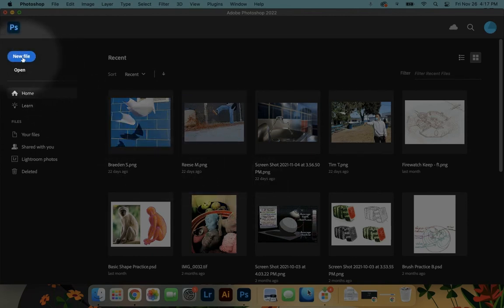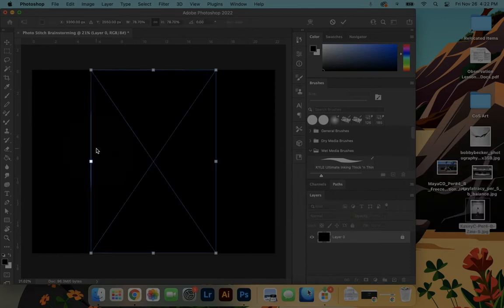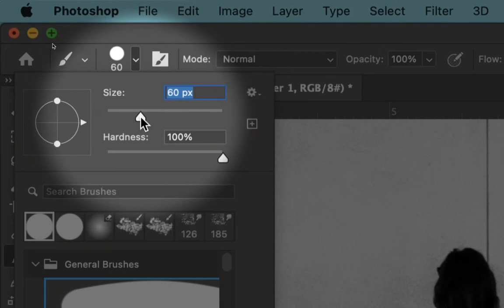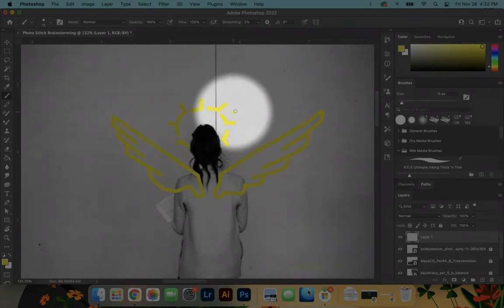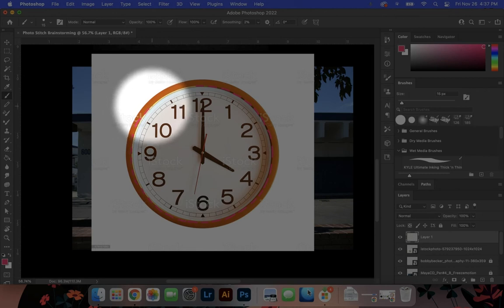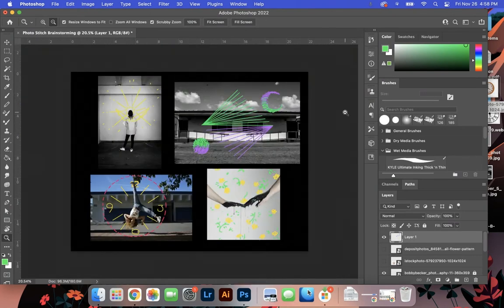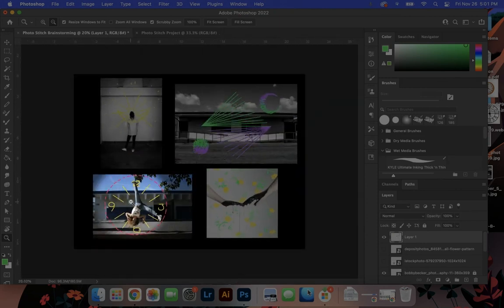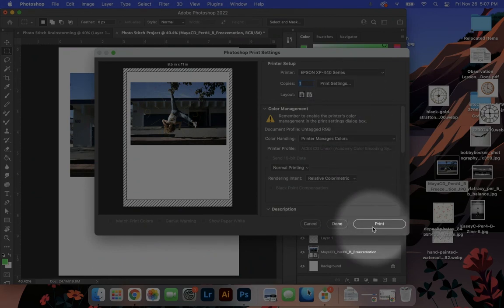Sketching in Photoshop for Photo Stitch Project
A detailed tutorial of the steps and tools you can use to plan out your sticking project in Photoshop.